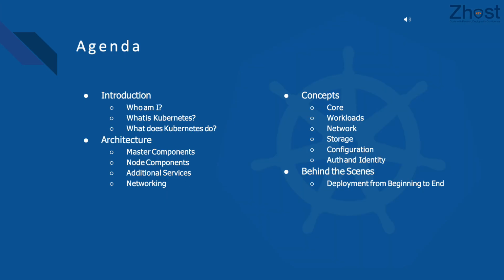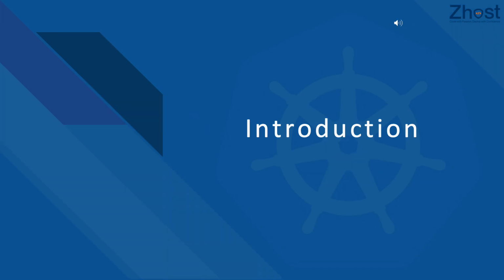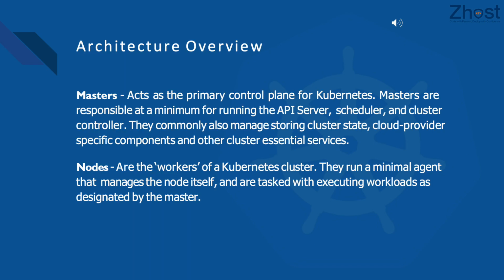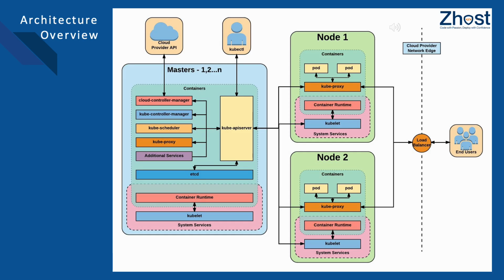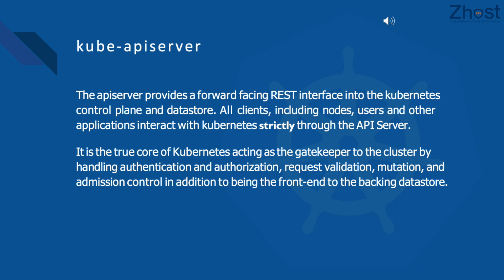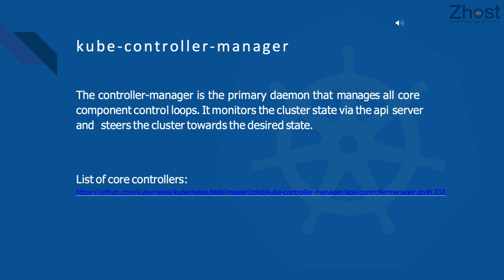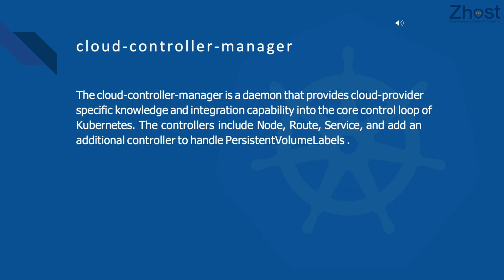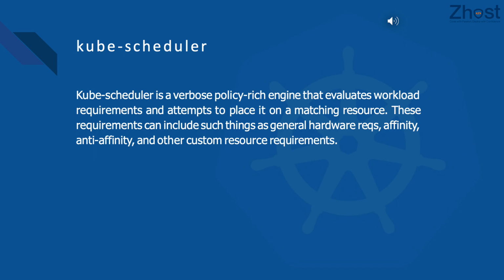Kubernetes Basic | Key Master Components in Kubernetes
🔹 Key Master Components in Kubernetes
1️⃣ kube-apiserver (API Server)
Acts as the front-end for the Kubernetes control plane.
Handles RESTful API requests from users (kubectl), external systems, and internal cluster components.
Serves as a communication bridge between cluster components.
Ensures authentication, authorization, and admission control.
2️⃣ etcd (Cluster Database)
A highly available, distributed key-value store.
Stores all cluster data, including configuration and state information.
Ensures data consistency across all nodes.
3️⃣ kube-controller-manager
Manages multiple controllers that regulate cluster state.
Includes different controllers such as:
Node Controller: Handles node failures.
Replication Controller: Ensures the correct number of pod replicas are running.
Endpoints Controller: Manages service endpoint objects.
Service Account & Token Controllers: Manage access control.
4️⃣ kube-scheduler
Assigns pods to worker nodes based on resource availability, affinity, and constraints.
Ensures load balancing and optimal resource utilization.
Takes into account factors like CPU, memory, and custom scheduling policies.
5️⃣ cloud-controller-manager
Interfaces Kubernetes with cloud provider APIs (AWS, Azure, GCP, etc.).
Handles cloud-related operations like:
Load balancers for services.
Persistent volume provisioning.
Managing cloud resources.